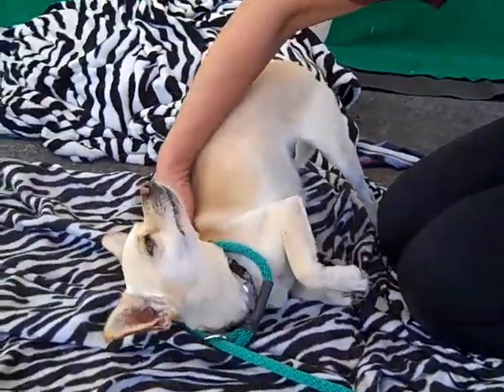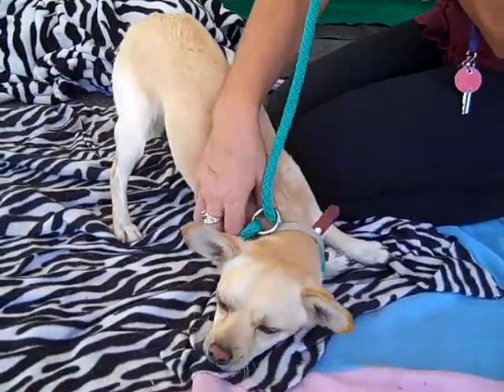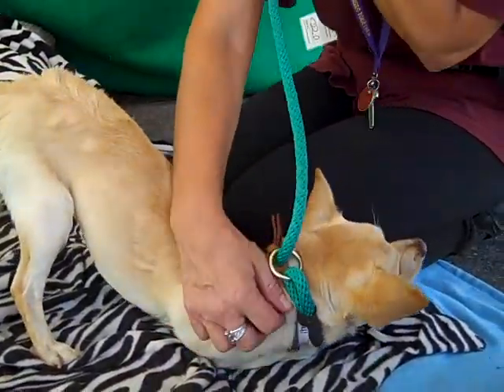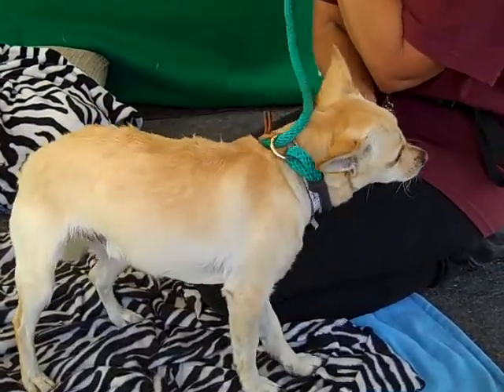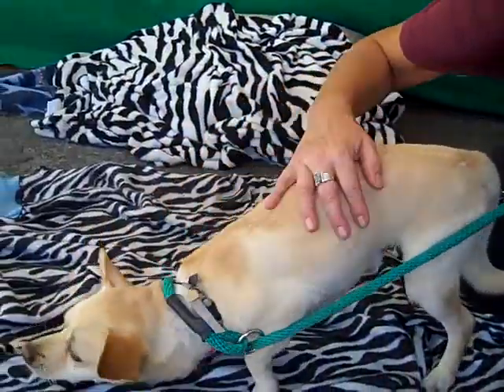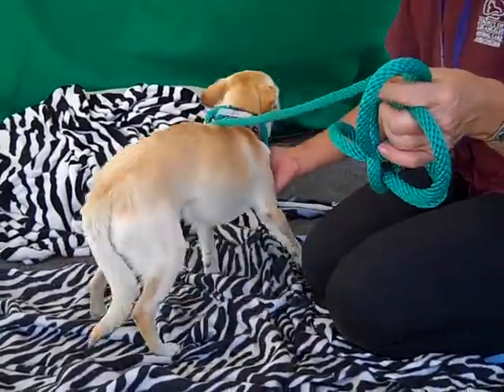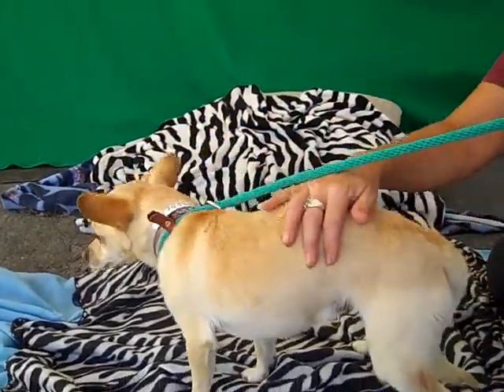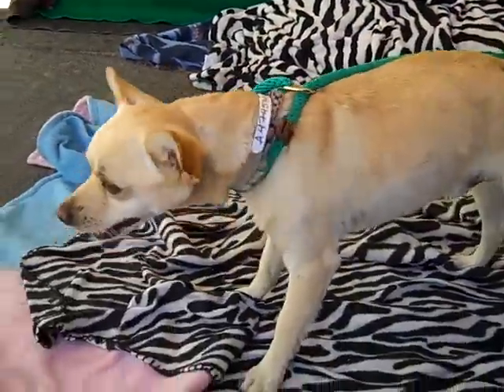A4745341 Einstein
A4745341 Einstein is an amusing 2-year-old tan neutered male Shorthaired Chihuahua mix who was found in Baldwin Park and brought to the Baldwin Park Animal Care Center on August 13th. Weighing 10 lbs., Einstein is a fully-grown boy who still has a silly puppy energy. Friendly and affectionate with people, he also greatly enjoys the company of other dogs. And when he’s not looking for a playdate, he’s in the market for a treat (namely Puppy Pepperoni!). Or he’s off walking skillfully and stylishly (he’s a prancer!) on leash. It doesn’t take a genius to realize that Einstein is a winner of a dog, and he will make a great indoor pet for just about anyone living in any situation.